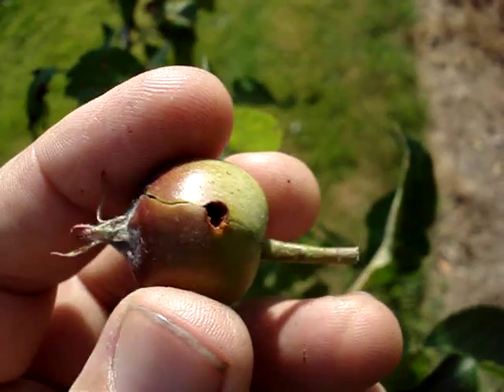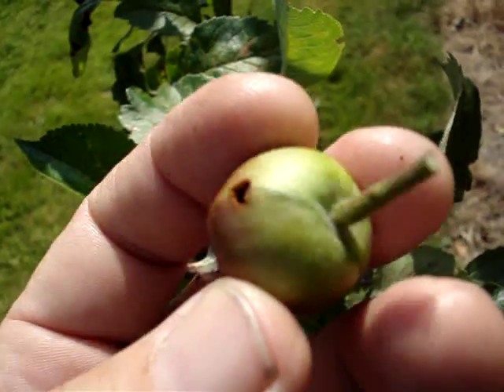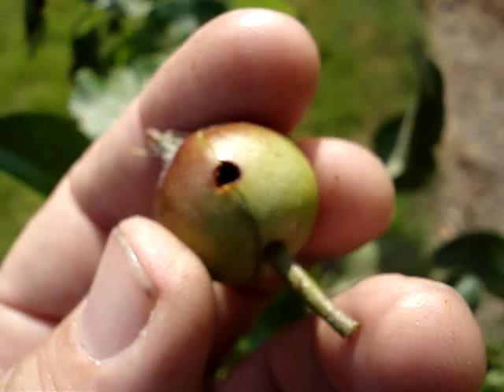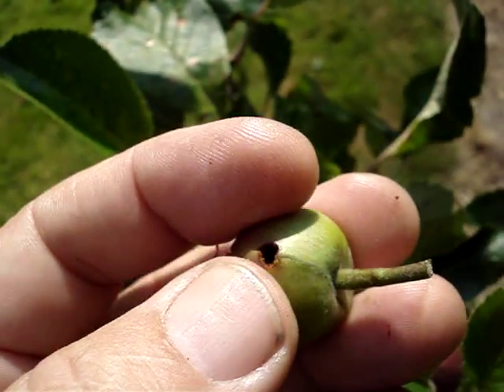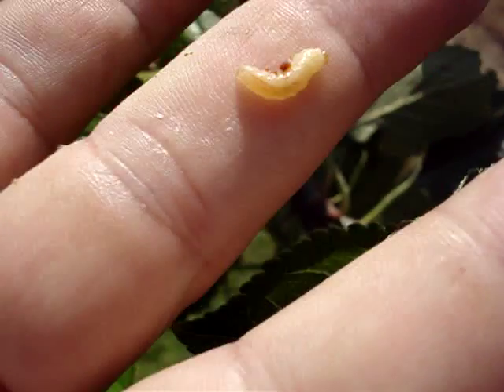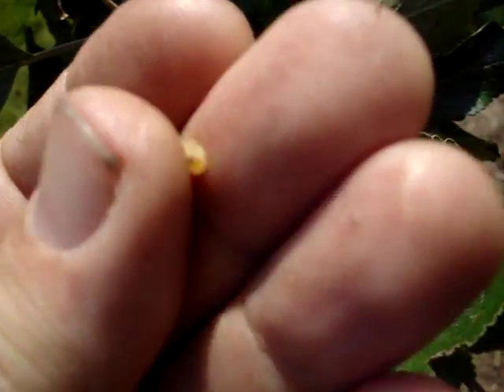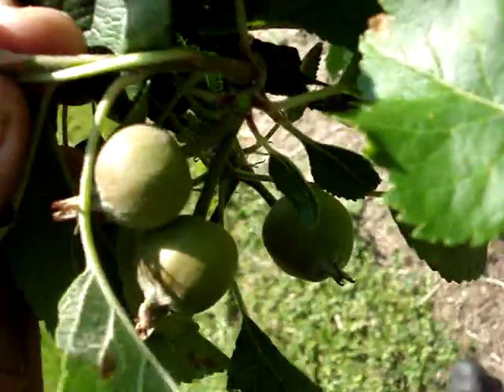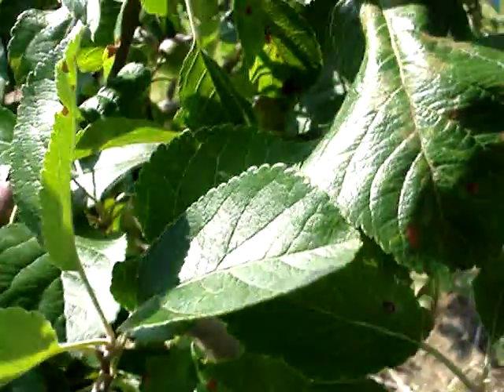sawfly again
Apple sawfly adults mate and lay eggs on baby apples (fruitlets) in early spring. These hatch out leading to visible ribbon like scars often crescent shaped around small fruitlets. The growing maggot leaves the fruitlet it started in and burrows into a d destroys another adjacent fruitlet, they go to the centre and eat the nutrient-rich pips.

It is worth destroying affected fruitlets to stop the larvae maturing and pupating to hatch out and repeat the cycle next year.

Keeping chickens under the trees is supposed to help as they scratch the earth over and eat pupae. We aren't able to keep chickens, the ones you can hear in the backgground are our neighbour's.